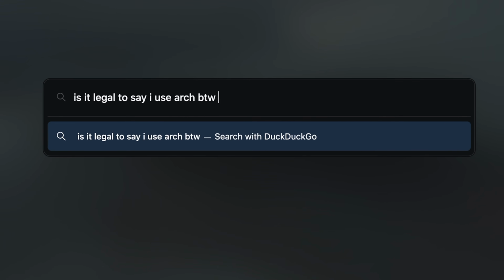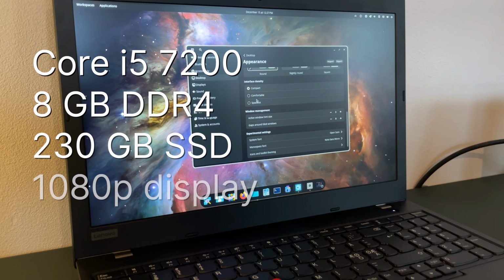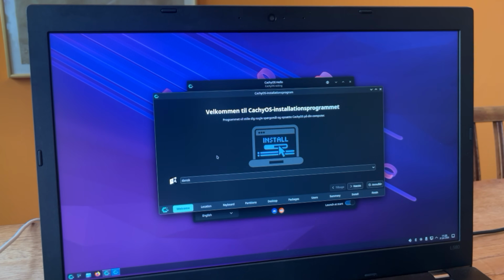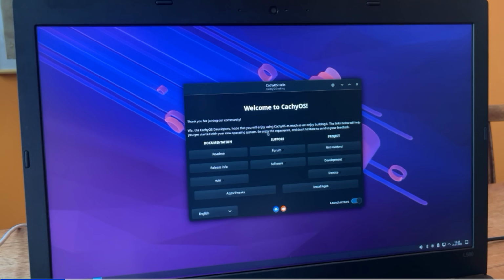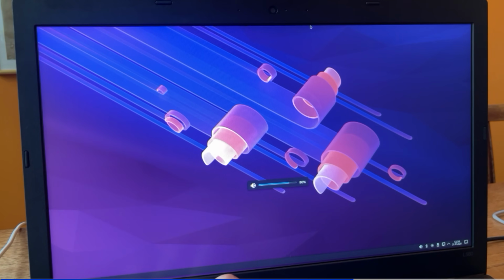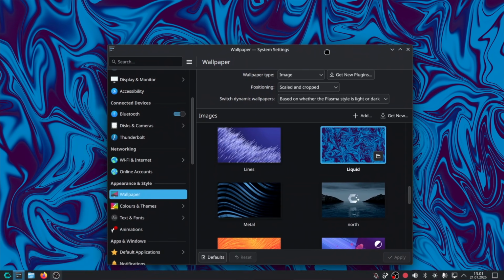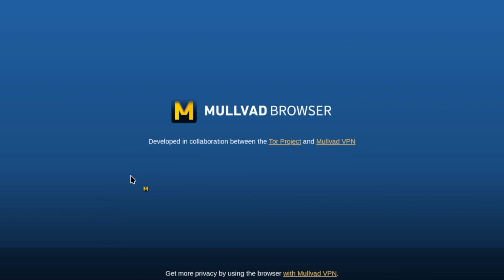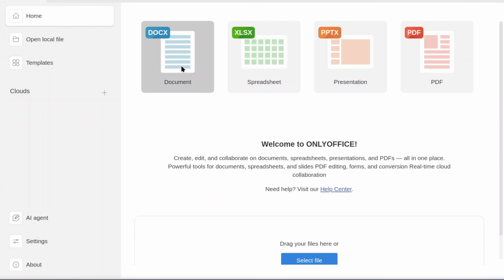I installed CachyOS on my ThinkPad - It's great!